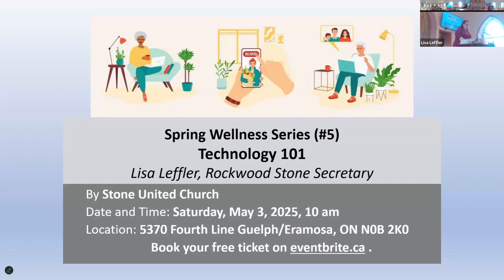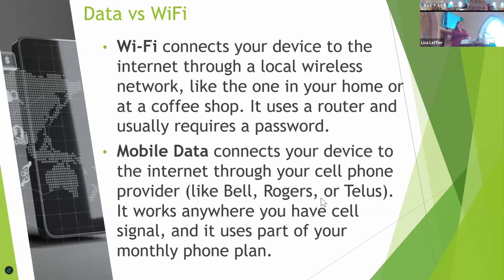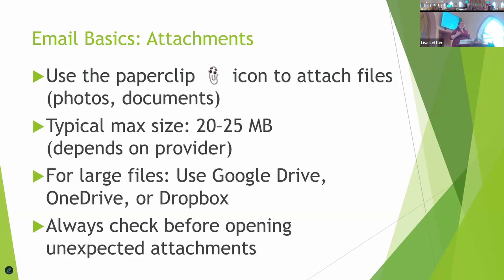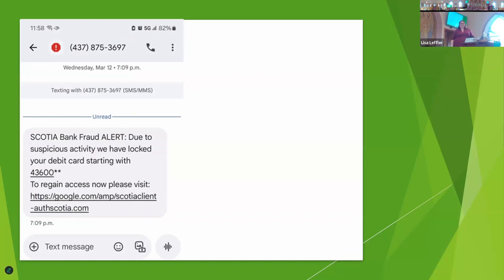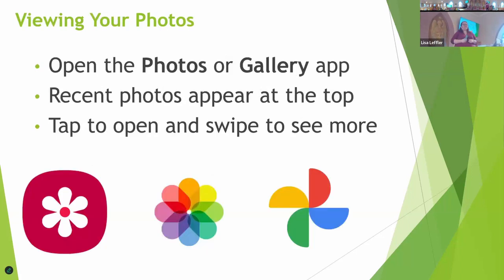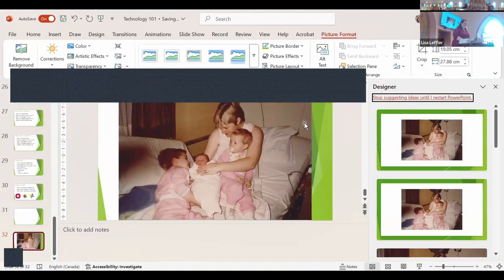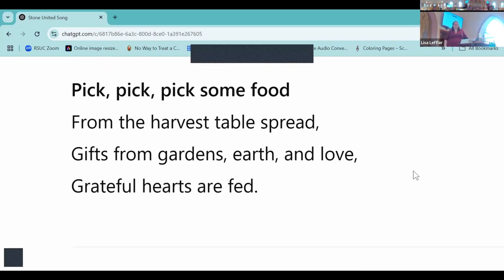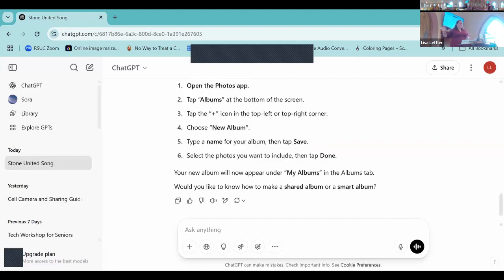2025 05 04 Stone Wellness Tech 101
Thank you to our office administrator, Lisa Leffler, for leading us through the basics of computers and cell phones.